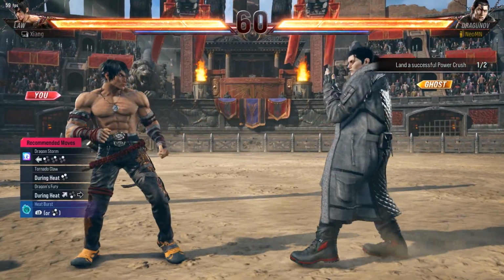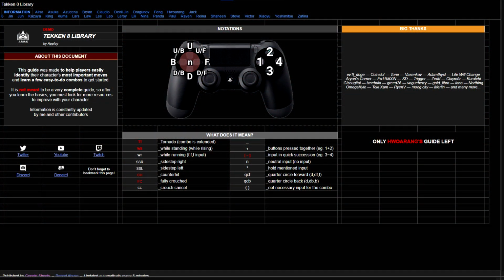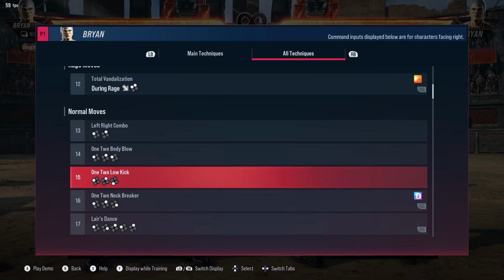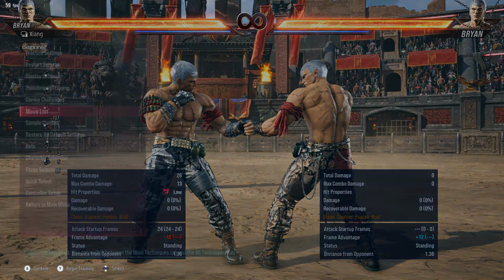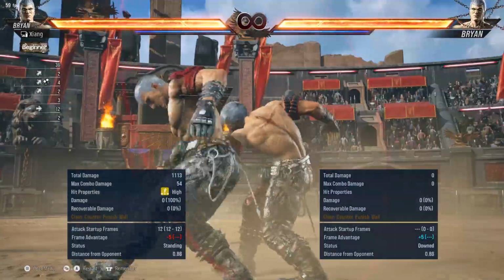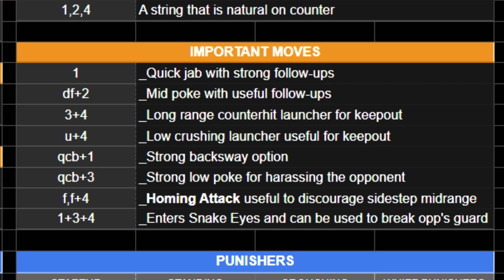New to TEKKEN 8? A few beginner tips